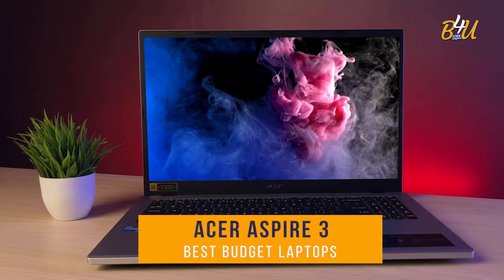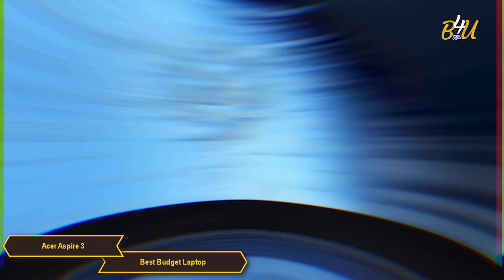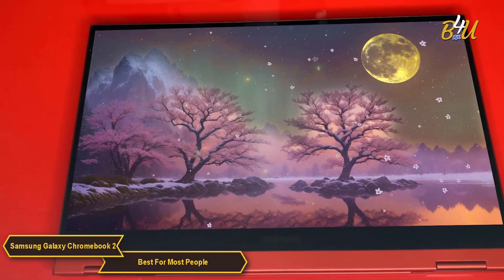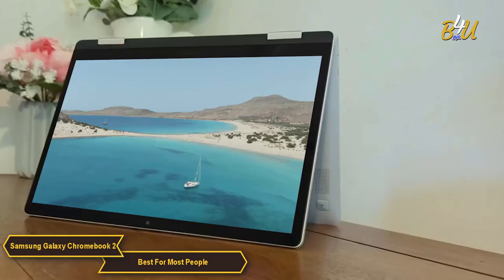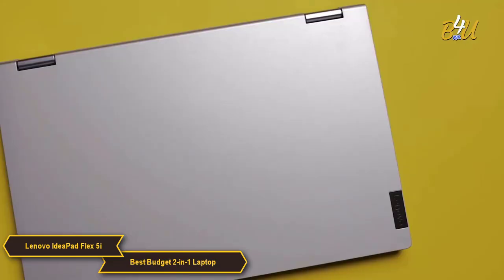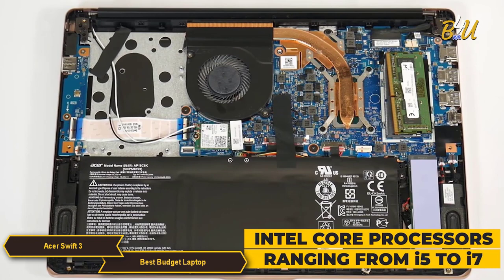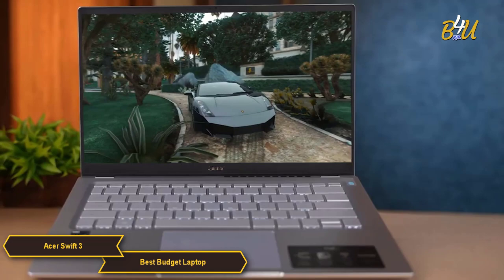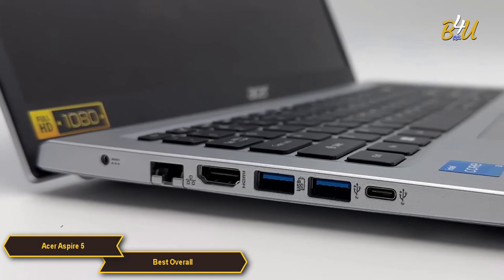Best 5 Budget Laptops 💥 4U 💥 in [ 2024 ]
💥 Acer Aspire 3 ➜
💥 Samsung Galaxy Chromebook 2 ( Best Budget Laptop For Most People ) ➜
💥 Lenovo IdeaPad Flex 5i ( Best Budget 2-in-1 Laptop ) ➜
💥 Acer Swift 3 ➜
💥 Acer Aspire 5 ( Best Overall Budget Laptop ) ➜